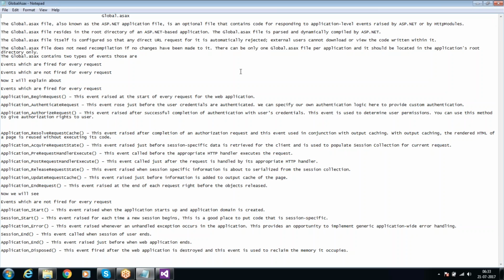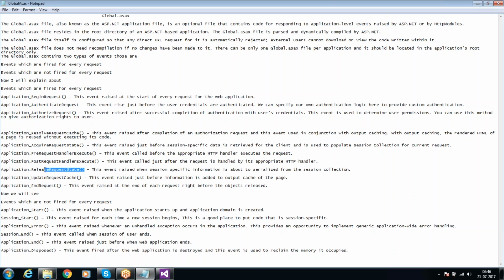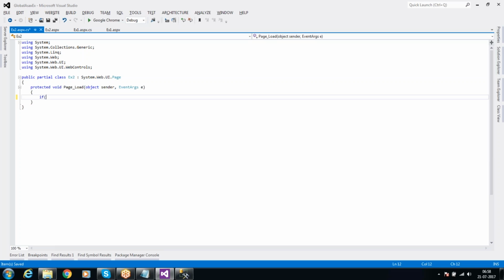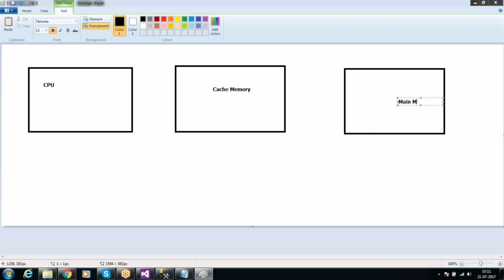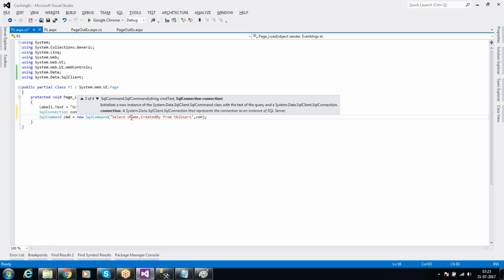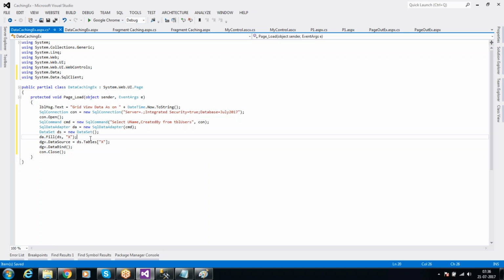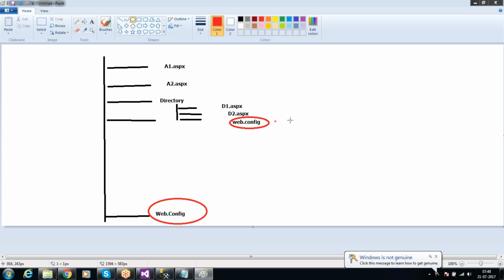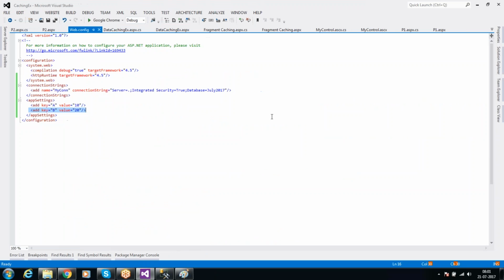Global.asax,Caching Video Tutorial using ASP.Net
1.What is a Global.asax Page ? What are the events associated with Global.asax Page in Asp.Net ?
2.Example with Global.asax Page using Asp.Net ?
3.What is Caching ? Types of Caching in ASP.Net ?
4.What is Page Output Caching ? Example with Page Output Caching in Asp.Net ?
5.What is Fragment Caching ? Example with Fragment Caching in Asp.Net ?
6.What is Data Caching ? Example with Data Caching in Asp.Net ?
7.What is a configuration Files in Asp.Net?
8.What is a Web.Config File ? What are the settings available with Asp.Net ?
9.Example with Web.Config Using Asp.Net

Regards
PNV Technical HUB